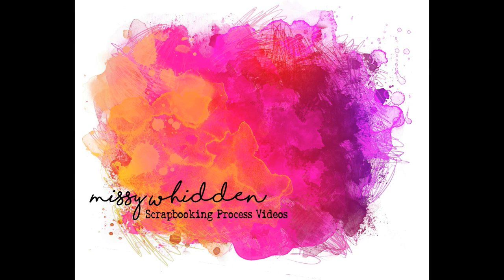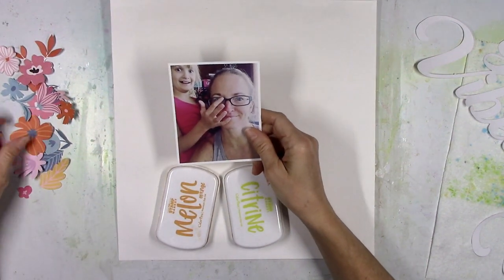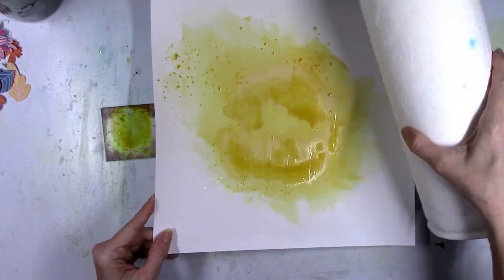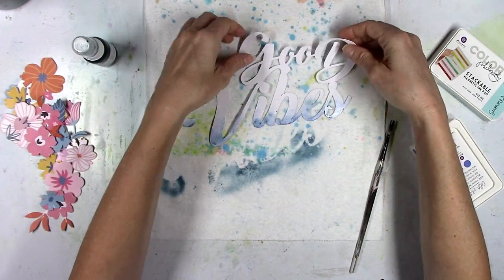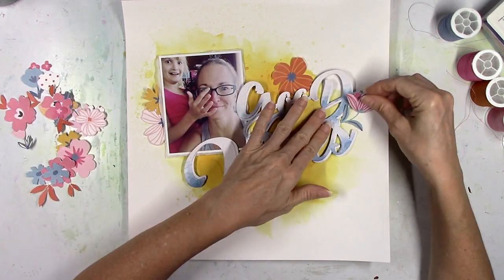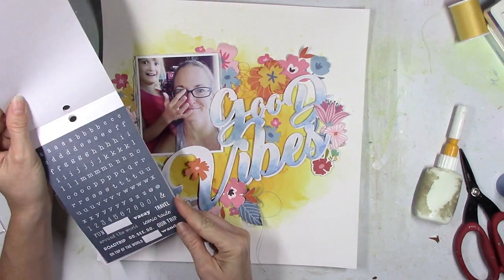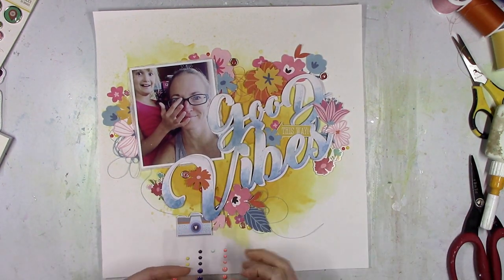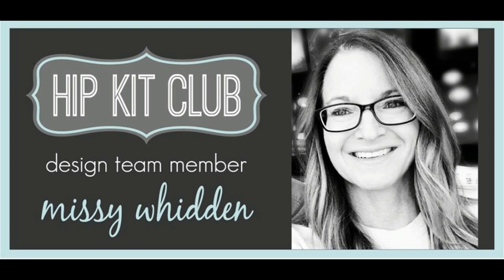Scrapbooking Process #630 Hip Kit Club / Good Vibes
2020 August Hip Kits